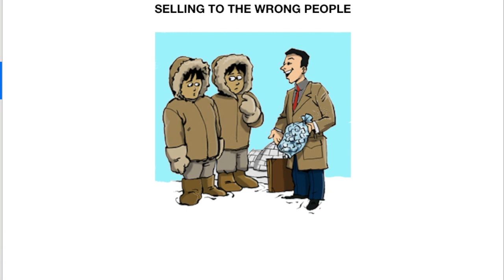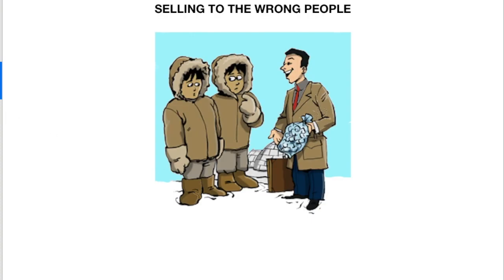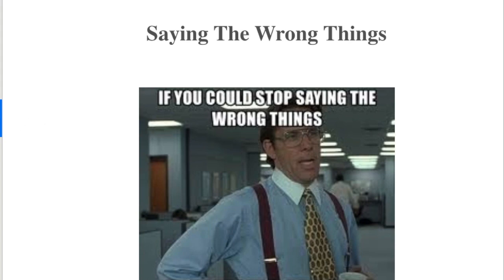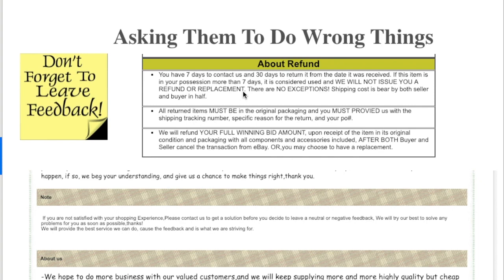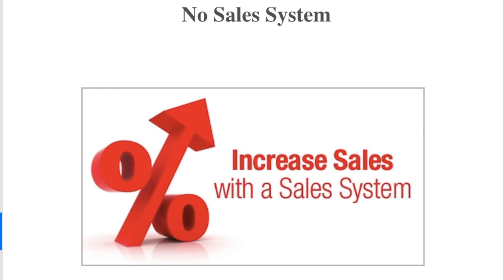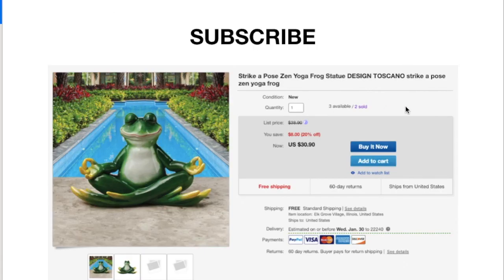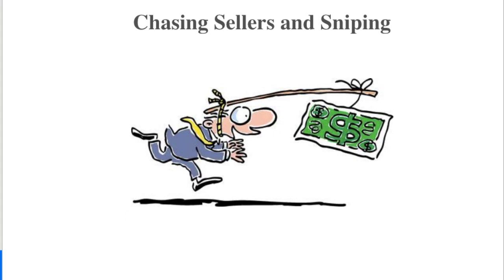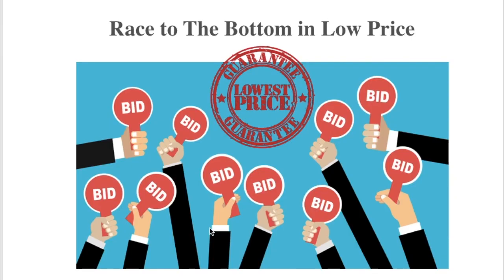eBay Dropshipping Mistakes That Will Keep You BROKE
How to Dropship on  eBay in 2021 Your First Dropshipping Guide [Step-by-Step]